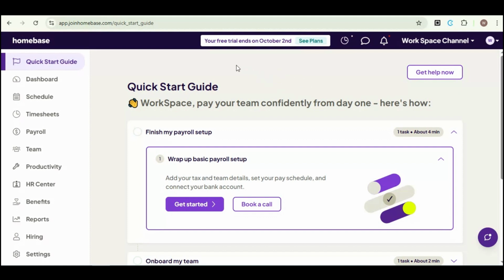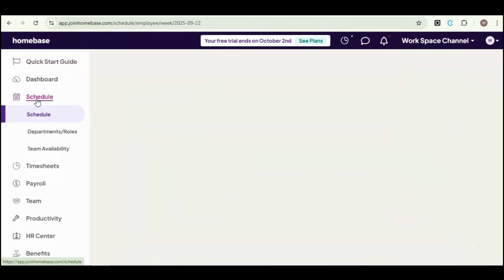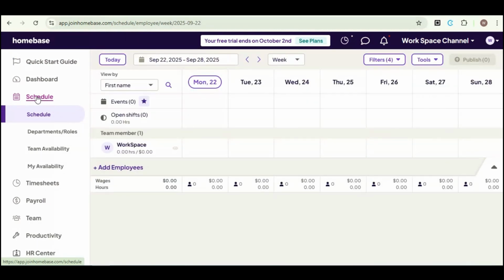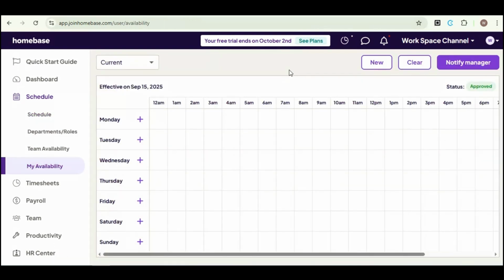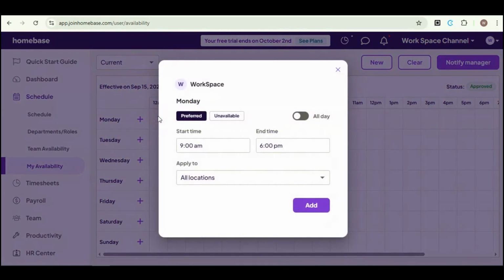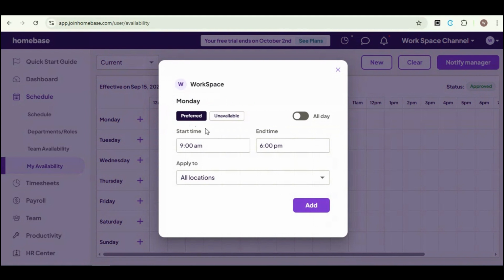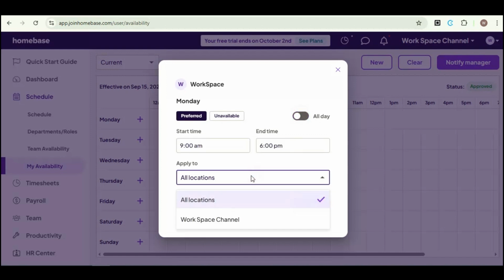How to Add Availability on Homebase 2025 (QUICK GUIDE)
Need to share your work schedule with your manager or team? In this tutorial, I’ll show you how to add availability on Homebase step by step, so you can set when you’re free (and not free) to work.

With availability in Homebase, you can:

Enter the days and times you’re available.

Block off times you can’t work.

Make scheduling easier for both employees and managers.

By the end of this video, you’ll know exactly how to add and update your availability inside the Homebase app.